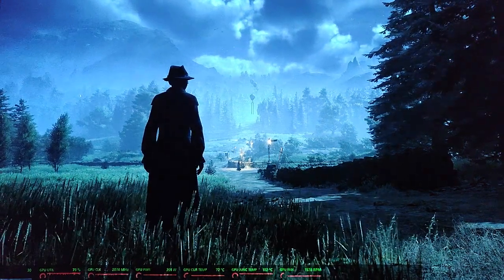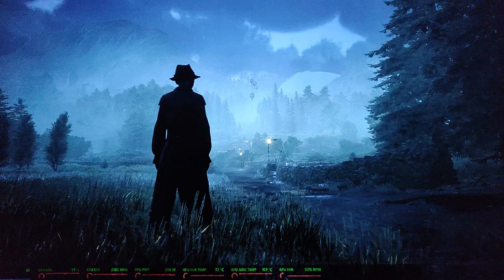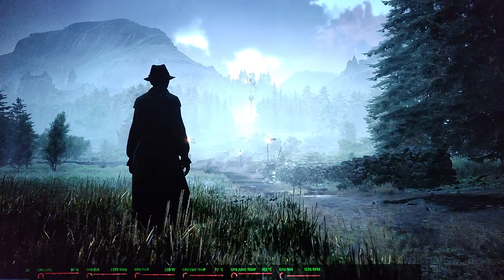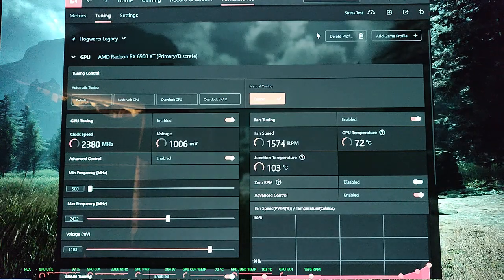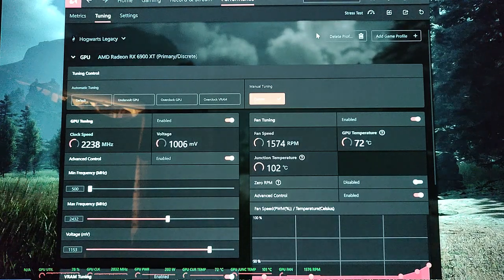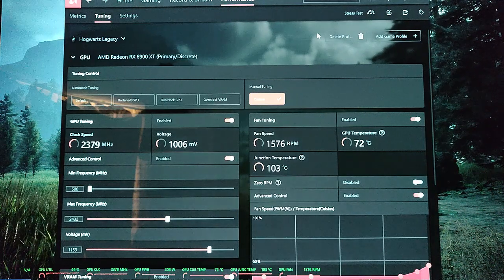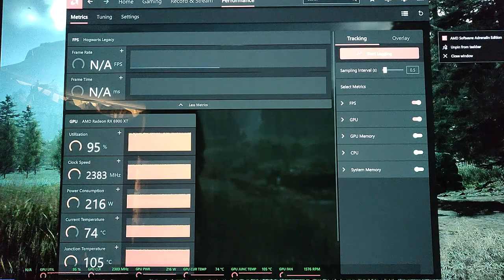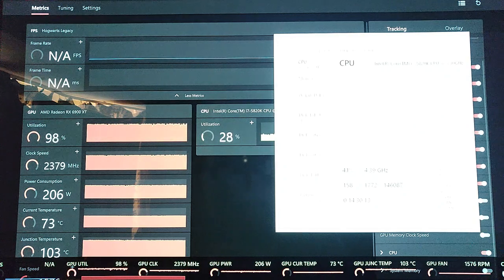Fix / Solution AMD game crashes or machine shuts down. Anti Lag hangs and Ray Tracing MADE to Work.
Apology in advance for video length.. (and maybe these notes)
Previous Video is half as long (just doesn't show HOW TO for 'non pros').. This video shows the screen and how to change settings (and how to test and find what is best for YOUR SYSTEM)
Once I have camera and microphone tested and sorted, a tight 'tune PC for game X' will follow.
(and many awesome HDR Ultra quality screensavers!!)

YES-  this video is overexposed (wrong White Balance etc)
In order to use "bluetooth headset as a microphone" (for free) I used a demo video camera app which allowed manual controls.
Having clearly not adjusted them enough we have a 'sub standard' video feed.
(something I pride myself towards giving HIGHEST BIT DEPTH colour, done well, in my captures)
I do not pride myself on much, .. but creating highest fidelity screen savers (youtube clips) is one...
This video will be replaced with a succinct/shorter recording that has better prep- the reason I persevere with this one,..ie notes and 'chat'; is that any solution is better than no solution..
Having been in spot myself of 'removing a GPU from rig' to get games working; found this solution instead.

Having now enjoyed much solid use of the card in question - thought it my civic duty to share.

proper notes to follow just a start..
funkily -
Phone relaxing on a wireless charger and is wifi'ing to the TV a desktop, where I have loaded up this browser..
Somewhat inefficiently, using the YouTube App I am uploading a 20Gb (720p) video clip (this one), whilst I type into the webbrowser these notes (using a bluetooth keyboard and mouse)..
The previous recording of RUNS from Hogwarts to Hogsmeade (console & PC compared) was HDR and the 'saturation' of the recording is the lens/sensor/software shortcomings from the CALIBRATED REFERENCE SCREEN.
(HDR screen recording -camera auto settings)

Apologies for the -=single cough=- into the microphone.. guessing that is loud. (will proof video shortly)

Note: you do note have to game at 30frames per second (choose whatever settings you like)..
just make sure Junction cannot overshoot 110 (up to 115i s ceiling) degrees celcius and 80%+ of AMD presently reported 'driver'(+hardware) issues are fixed.

Crash at end of video is I am testing 'bleeding edge' settings and obviously running my 'crash test software simulator' (never previously tested ON TOP of Hogwarts running)..

Smiles with...
'DRAGEM

PS Polite share of ACTUAL settings here: (truly I DO respect your time,,.. but also believe we have to slow down in our engagements with others' (I like to teach rather than tell))

voltage 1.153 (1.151 my screen sometimes flickered, 1.152 was lower temp and better peaks- will likey be what I settle on, I just wanted to create more of a 'worst case' scenario for my card.. for my personal card.. the variance between 1.152 to 1.153 was the interesting point to test..)
RAM Speed: 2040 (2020 and 2060 both varied the results by equal scale but the voltage/heat hit at 2060 would hold back faster sustained core speed (when at the tweaked limits when the extra power required by RAM might choke the GPU core of faster top speed if it had more voltage to play with). 2040 seemed the sweet spot of not taking extra power, but still yielding improved output (game titles dependant).. RAM SPEED might not cap your framerate one iota, in which case, tuning it down to free up more headroom to the GPU die top speed (I have sustained high 2600s in certain games by doing this).
For gamers with the Samsung RAM on their upper end GPUs (that easily goes to 2200), the power difference between 2192 and 2194 started to lose scaling..  (probably tune towards 2190. as I wholeheartedly agree: yes' -likely relevant to my 'sample' only (-Your Mileage May Vary))
SUPER IMPORTANT NOTE/ NON'warning':
You cannot hurt your machine with the types of settings I am running here- I tune for a SILENT PC and so only push my card lightly. With a normal fan curve not capped below 1600 RPM (eg use Auto until you know what you need and then set and forget (or leave auto), I would recommend running your card up around 250-280wattss (so long as Junction stays cool))..
The point of this video was to be a 'little bit of hand holding' for anyone/everyone..
set your voltage to 1.175 you like,.. and tune that down until things stop working... (or benchmark numbers in results become less...) and then knock it up one or two points.. (or until any rare 'game drops to desktops' ceases happening.. (for me I had an occasional screen flicker that 'went away' when raising the voltage )0.001mV)
The settings the AMD panel let you play with are 'pretty tame' (some people flash GPU BIOSes to get MOAR POWA), what we have talked about today is safe.
The trick is to cmake small adjustments and CHANGE ONE SETTING at a time when measuring for results.. (and feel encouraged to write down 'sweet spots' where number combinations net better results.
Apply!